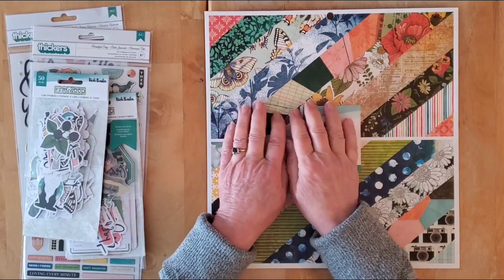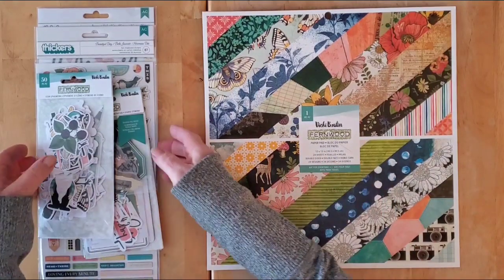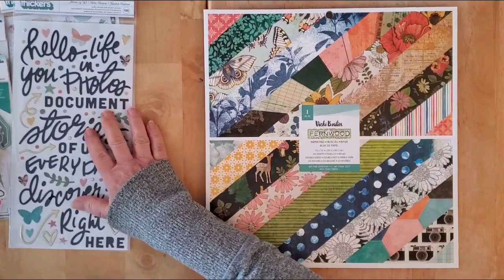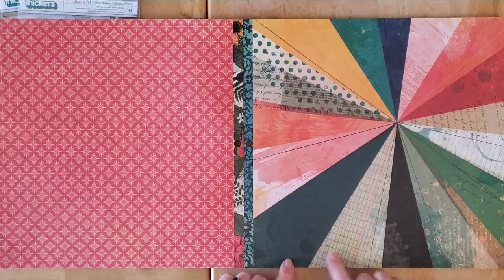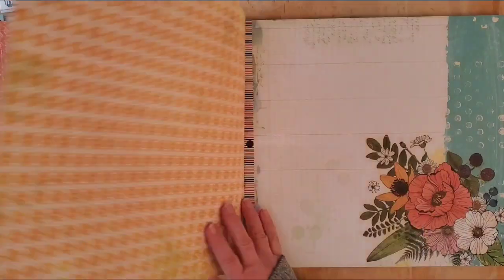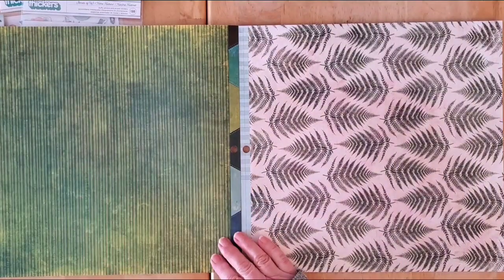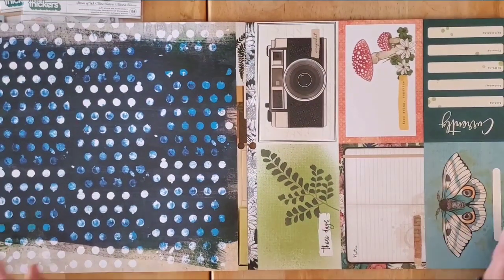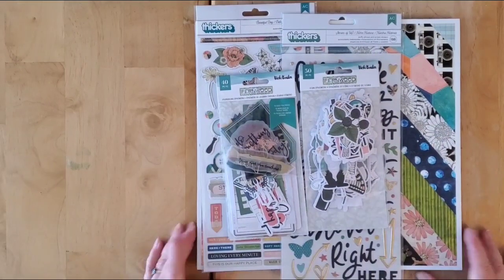SCRAPBOOK YOUR JOY HAUL - VICKI BOUTIN FERNWOOD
I am also on the  NicoleJones911 Designs Design Team.